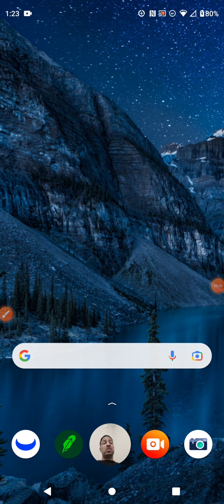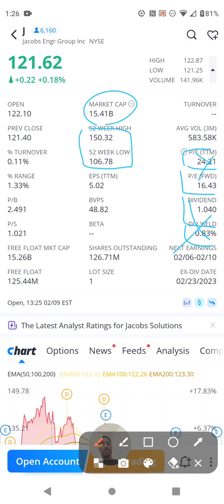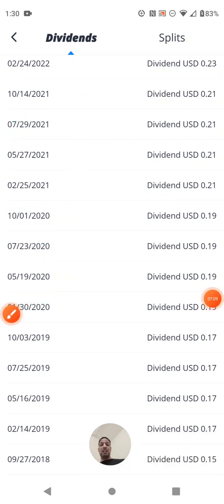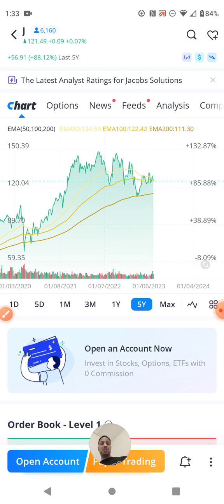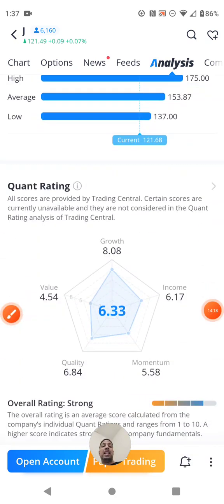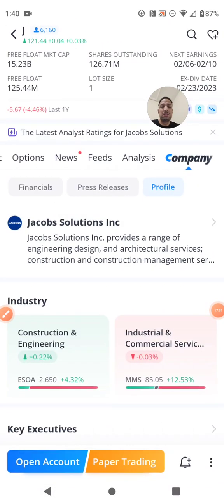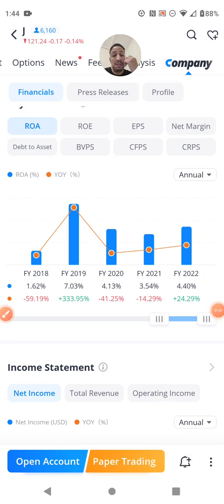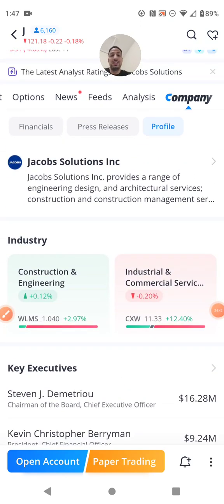Wall Street Favorite Stocks Q1 2023- Selection 5 of 5